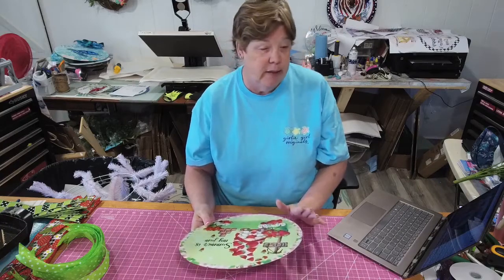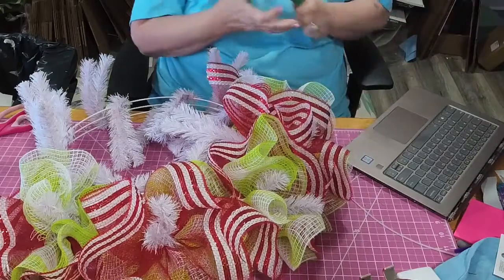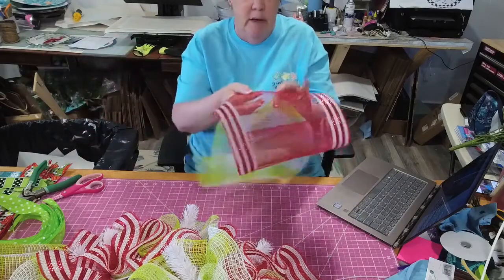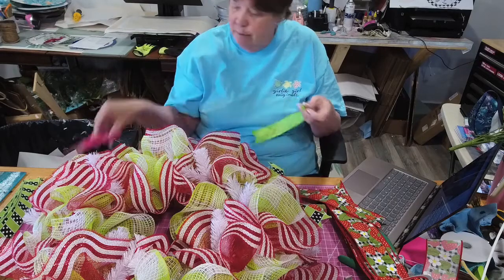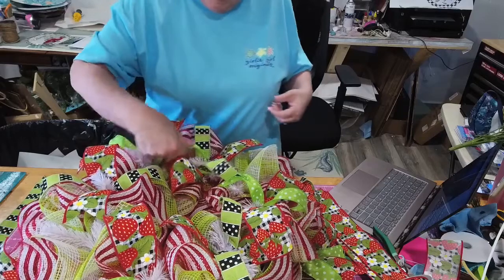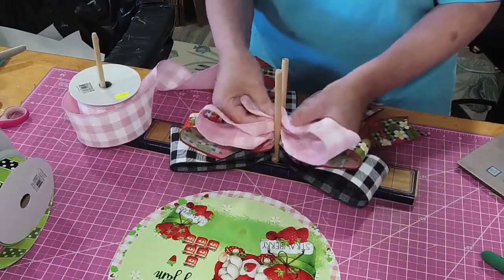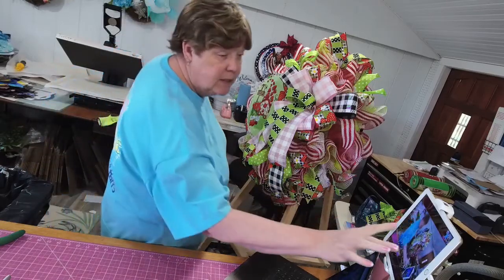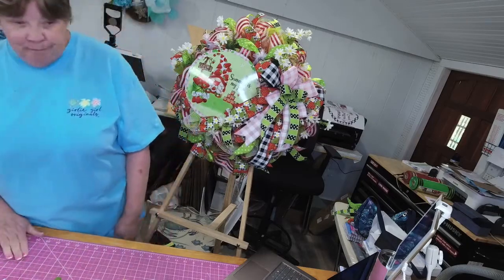How to make a summer strawberry gnome wreath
Don't want to miss me when I go live on FB? Text me 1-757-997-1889 to be notified.